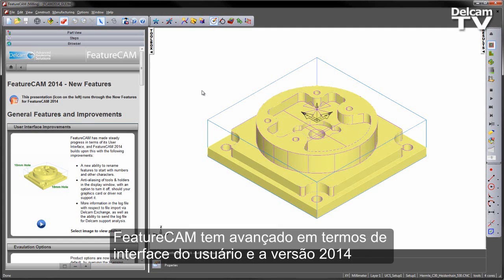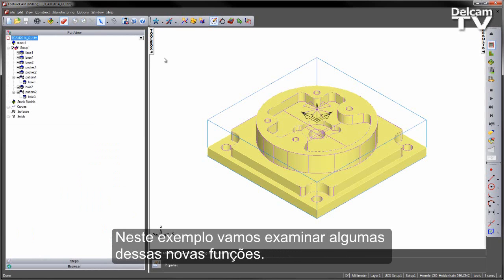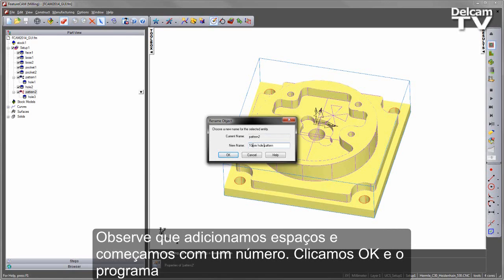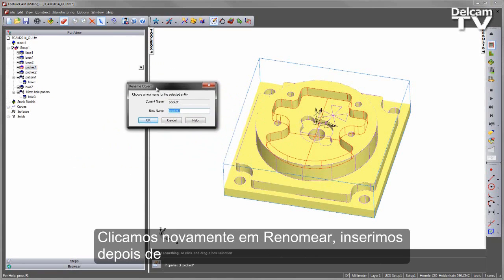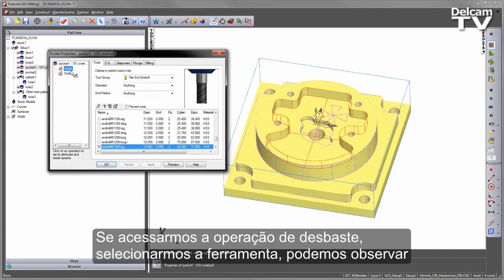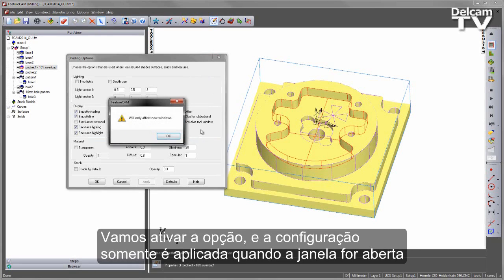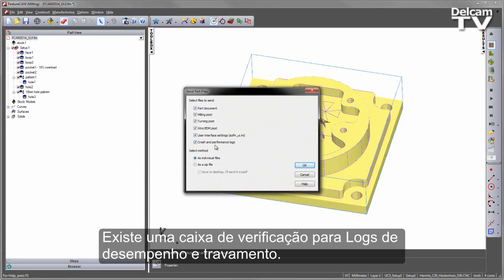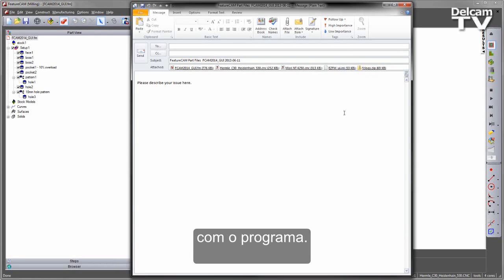Melhorias na Interface do Usuário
As melhorias mais recentes na interface gráfica do FeatureCAM.